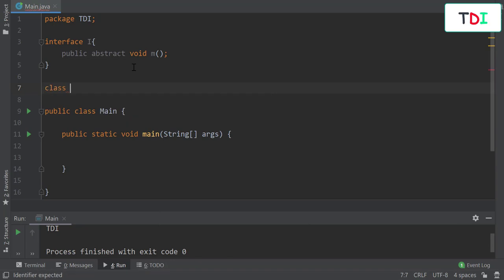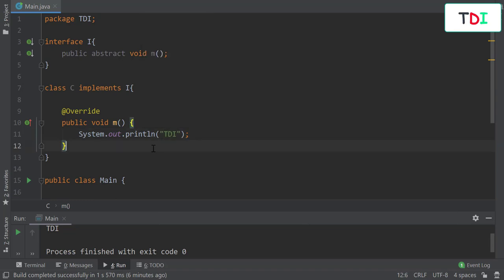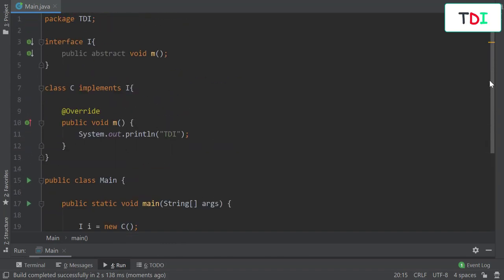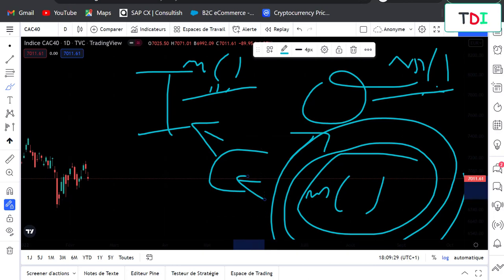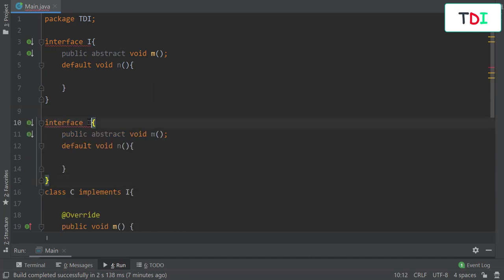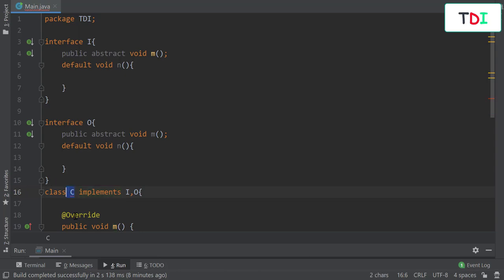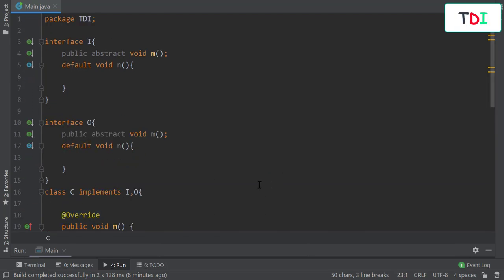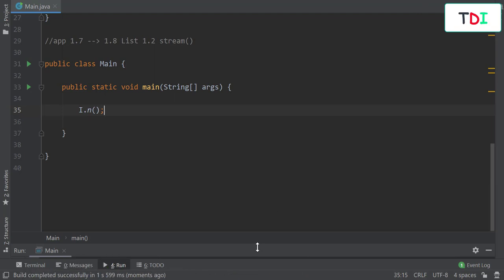Java 8 - Interface in Java 8 Default , Static Methods | diamond problem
méthode statique dans une interface, méthode par défaut dans une interface, java 8, Problème du diamant